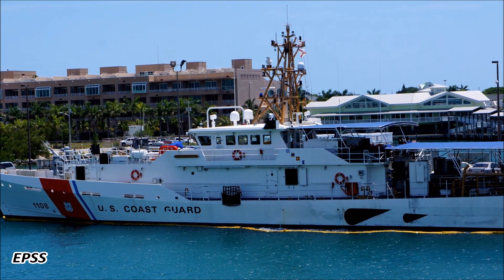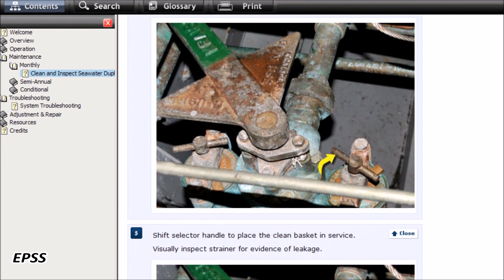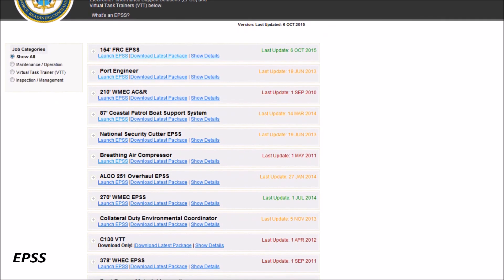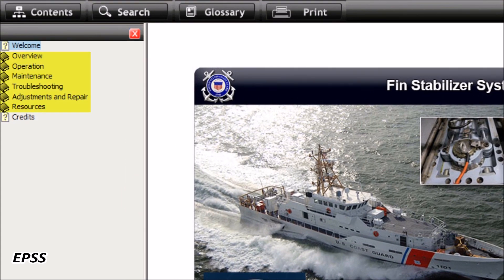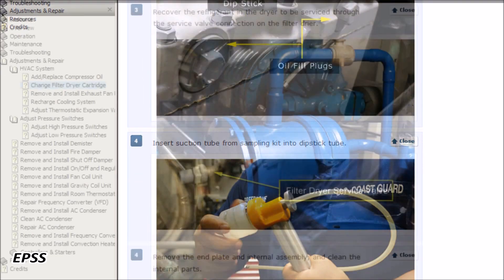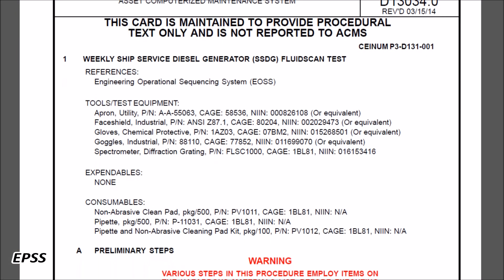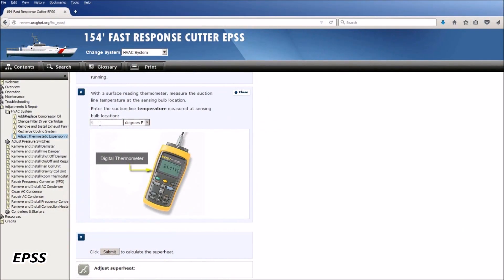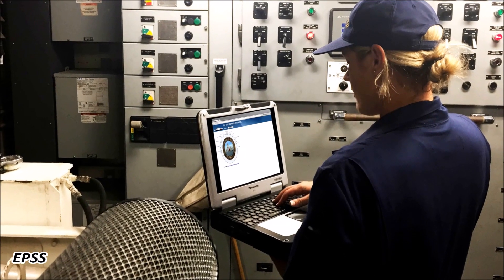What is an Electric Performance Support System?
An Electric Performance Support System (EPSS) is an interactive job aid that provides users with step-by-step instructions on a procedure.